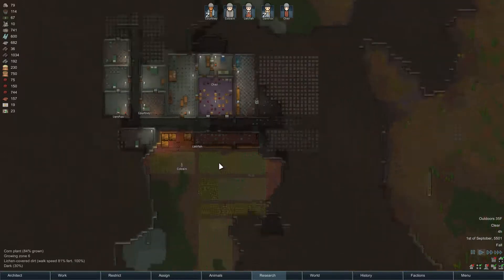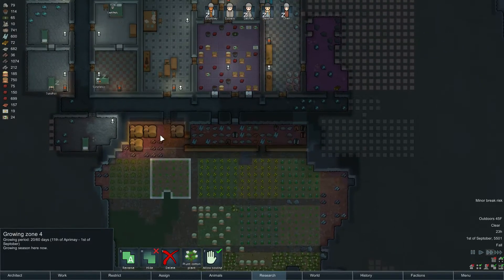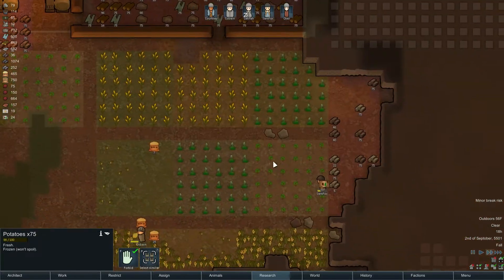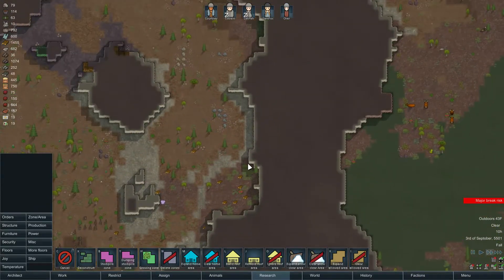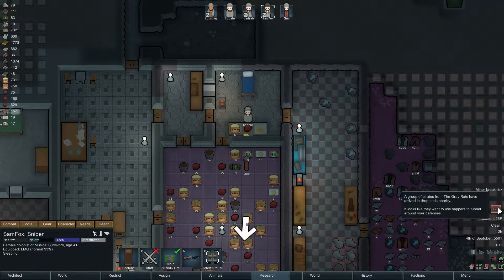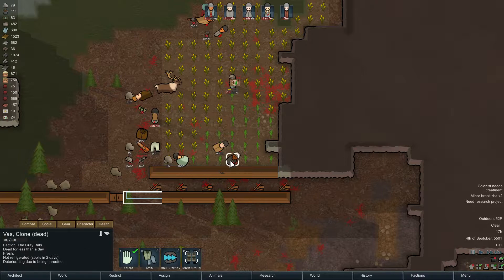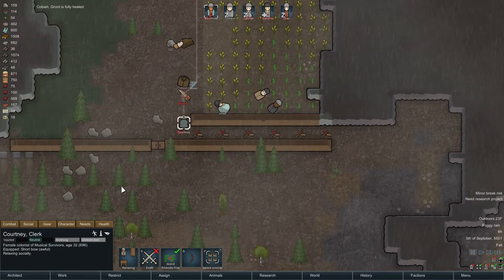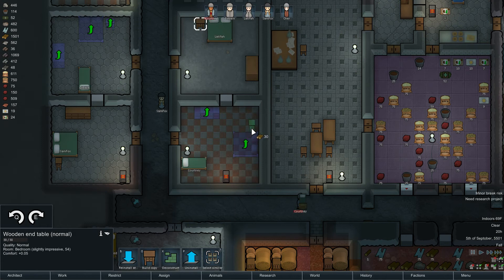[17] RimWorld Naked Brutality Equiv - Mountain Music - Cold Biome - Let's Play! - Beta 18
This game ended up being more challenging than I anticipated for a few reasons. First off the pawn we started with (and the first few recruits after that) had no construction skill. No one could even build a fire. It was rough. Secondly, it ended up being way colder of a biome than I anticipated; and I may have failed to prepare properly for such a long cold winter.

Courtney Love has landed on a far away planet, after passing out at an insane 90's party. Can she survive? Fortunately she runs into Kurt Cobain shortly after arriving, and they proceed to start a colony.

This is a modded Beta 18 Naked Brutality equivalent play through. It replaces my previous Alone & Empty Handed play throughs, with something named more appropriate for Version 1.

Sadly we've stopped playing version 1.0 due to build break issues.

We're in the mountains, and all characters will be named after my favorite musicians (and some that I don't really like).

Please click like if you enjoyed this. Please comment and share your thoughts if you have a few moments.